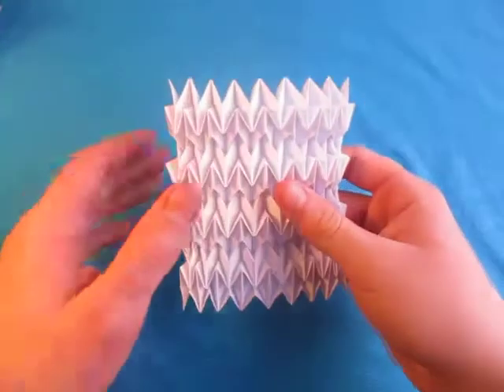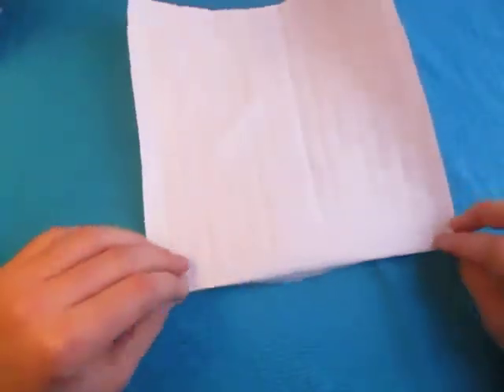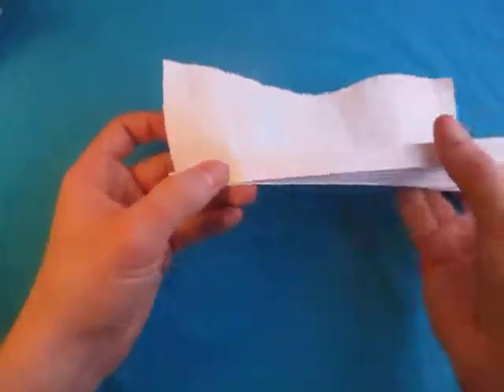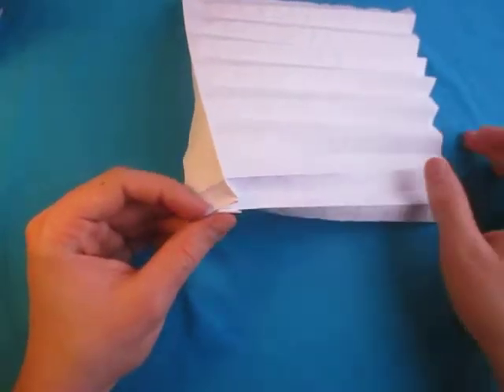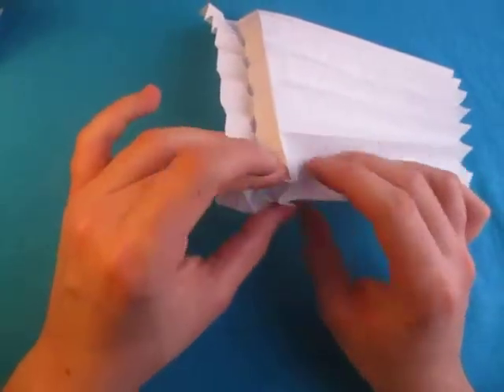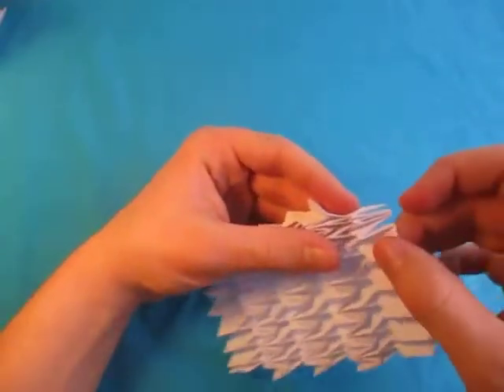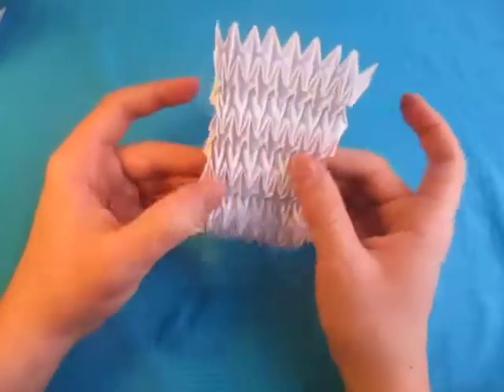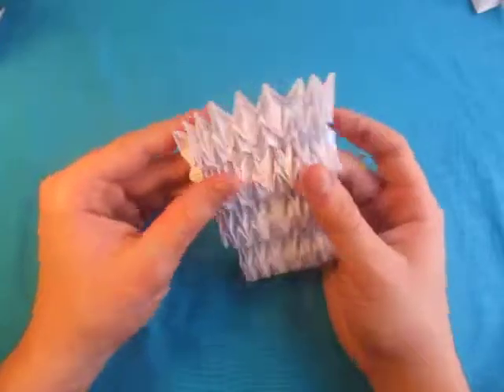PART 2: Origami Iso Area Waterbomb base Tessellation (16 by 16 Grid)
Welcome to part 2 of my origami iso area waterbomb base tessellation.